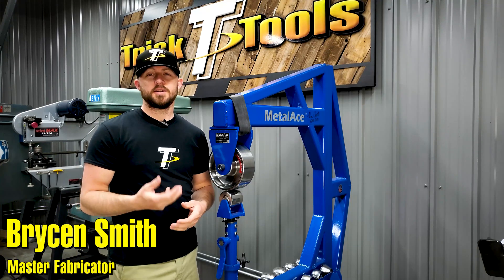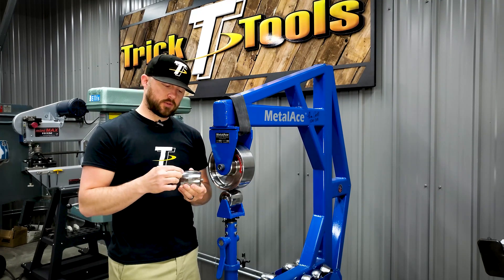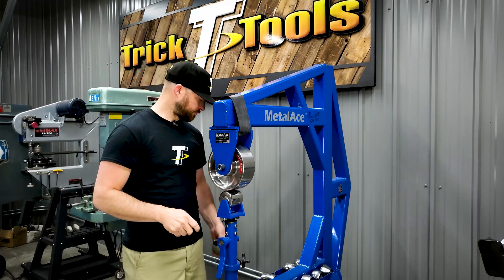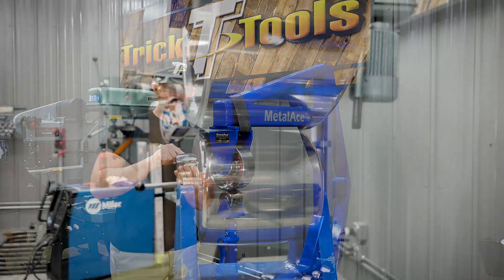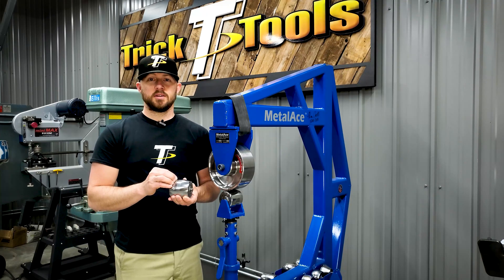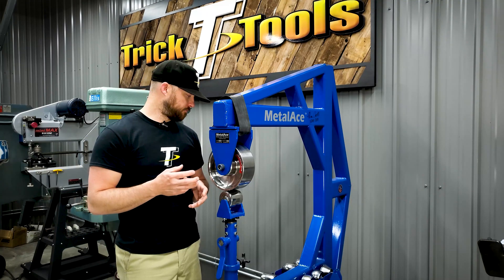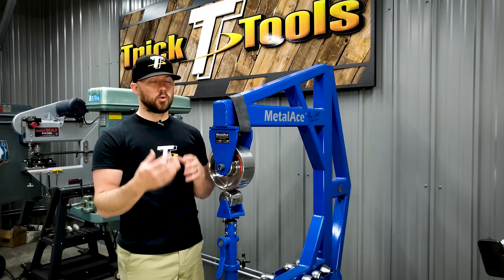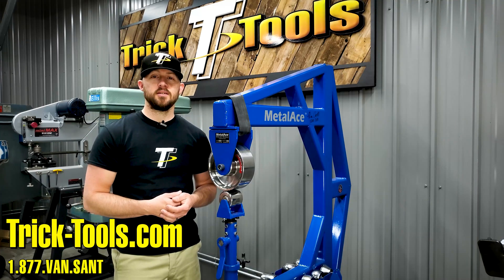Trick Tip Tuesday #16 - Why Do English Wheel Anvils Have Flat Spots? - Trick-Tools.com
This week, Brycen explains the differences between true radius lower anvils and flat spotted anvils, their benefits, and how they can be used together!

Trick-Tools.com
1.877.VAN.SANT